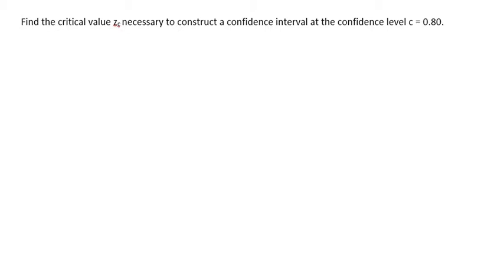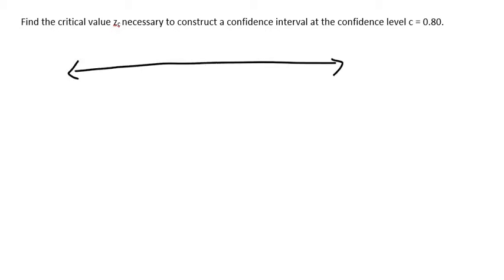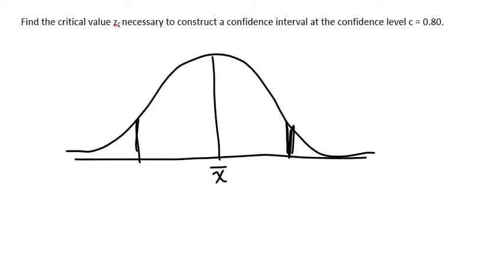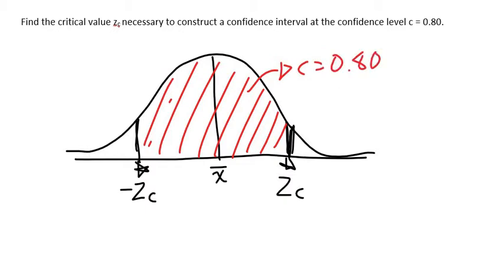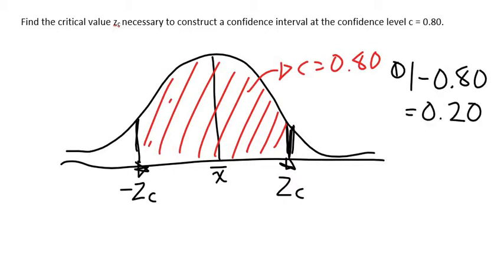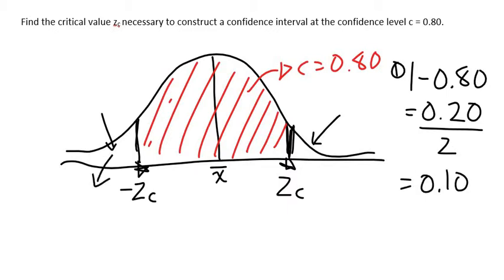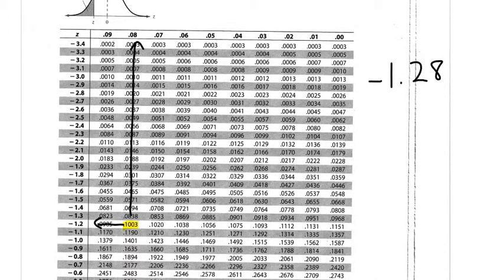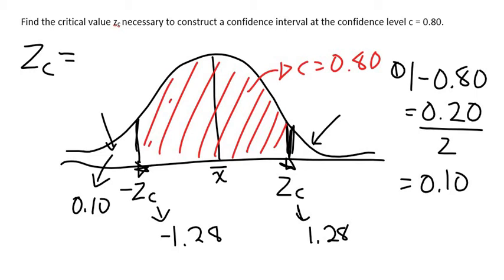Finding Critical Values Using the Standard Normal Curve